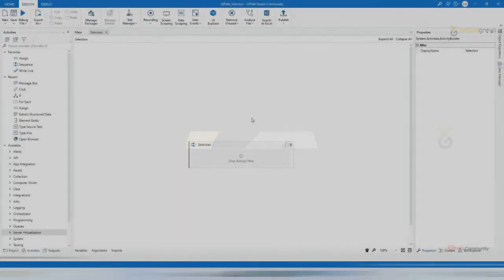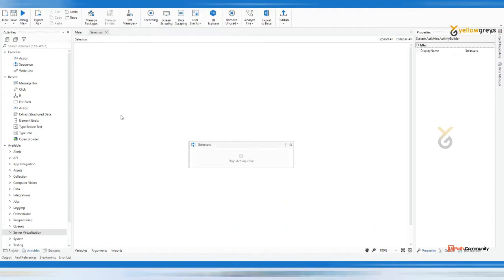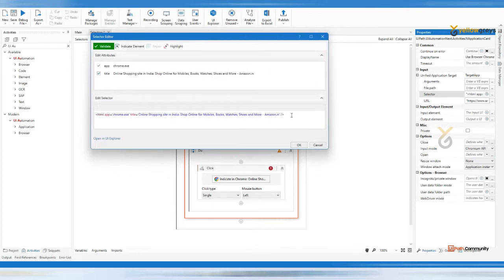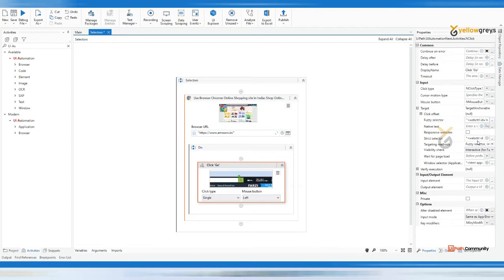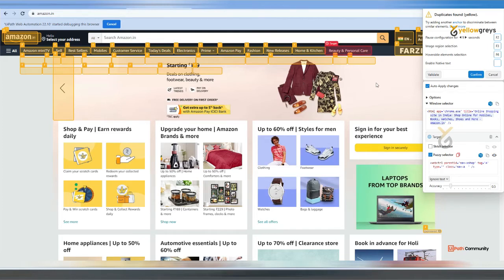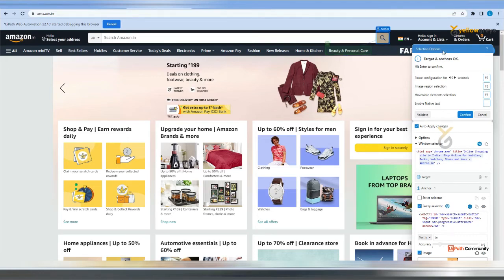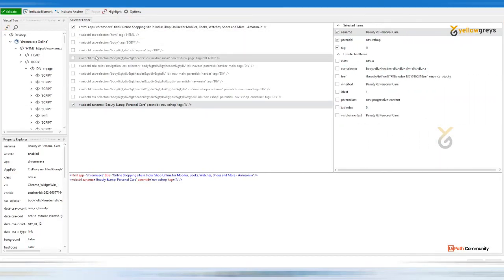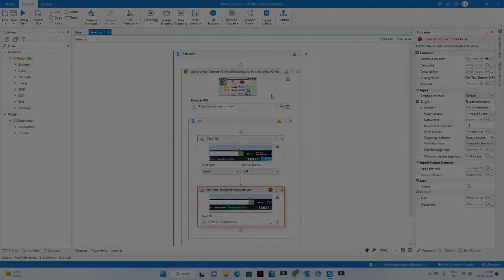UiPath | What is Selector? | UiAutomation | English | Yellowgreys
To automate specific actions in the user interface, you are required to interact with various windows, buttons, drop-down lists, and many others. One of the ways in which UI elements can be identified is by using their position on the screen, but this can be unreliable.